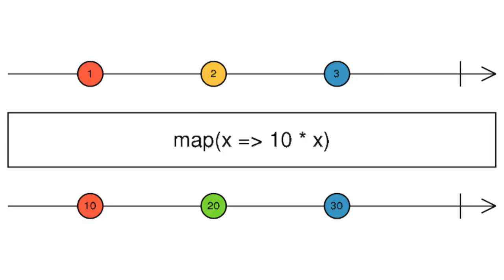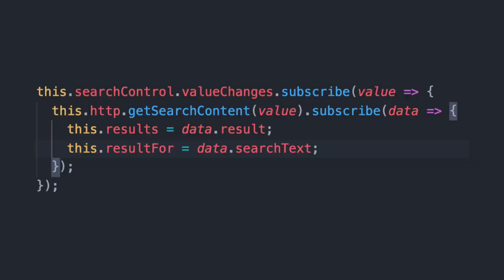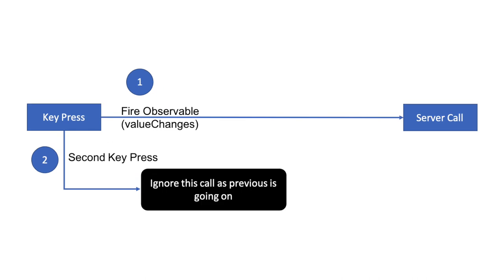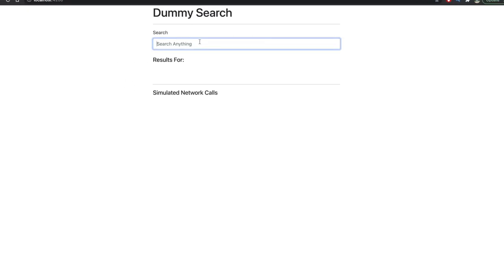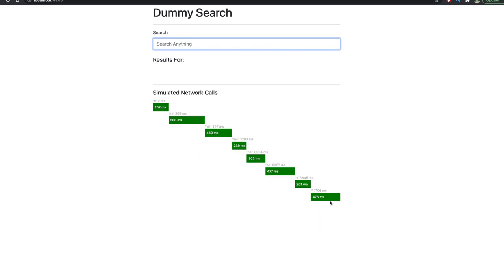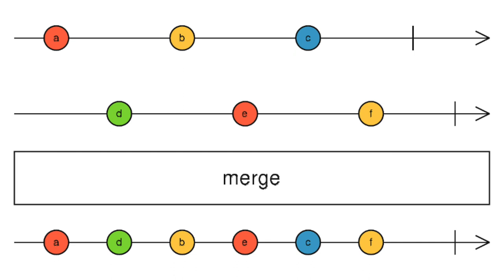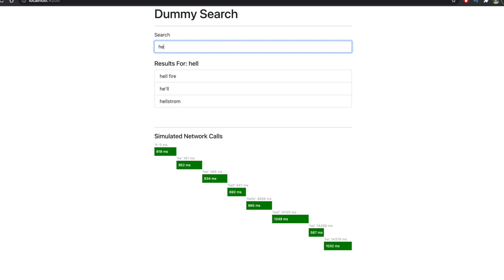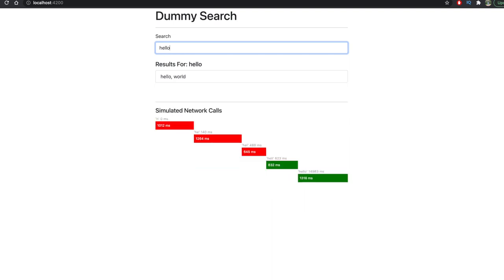RxJS Higher Level Observables (concatMap, mergeMap, switchMap)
Learning Higher Level Observables vital. But even so, most people don't seem to use it regularly. Let me explain this is simplest manner possible.

We will learn about concatMap in Rxjs, with diagrams and live code examples. Then we will learn about mergeMap, after that we will go to switchMap and try to understand why all these are called higher level observables and how they can simplify your problems.

You can even find the code present in GitHub for the same

=== Chapters ===